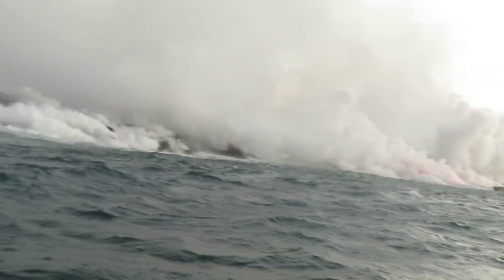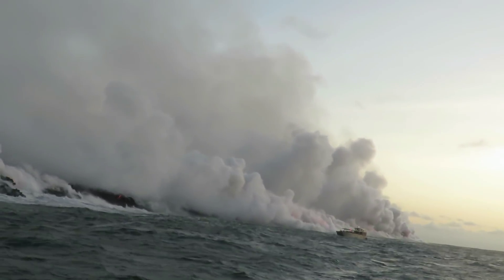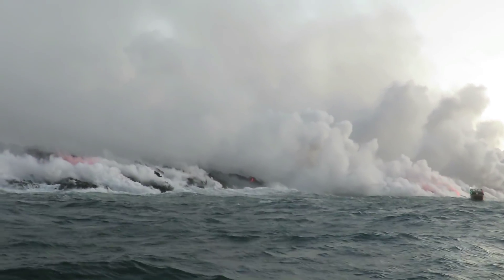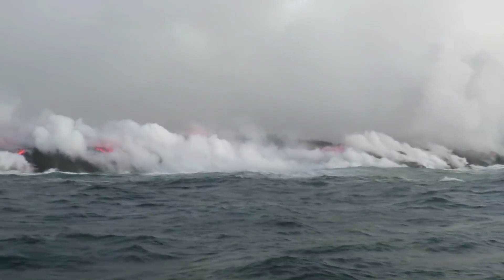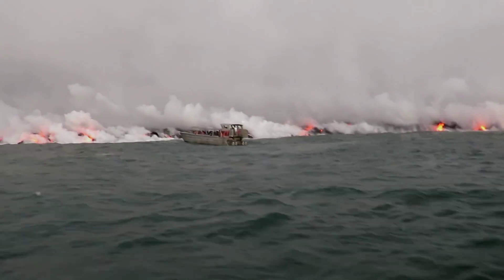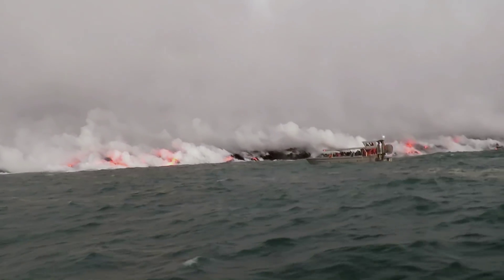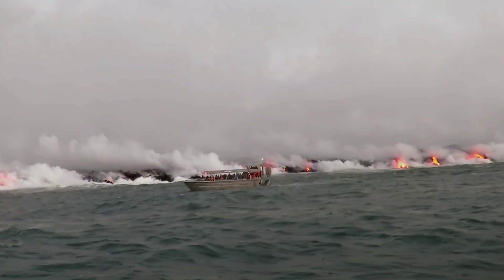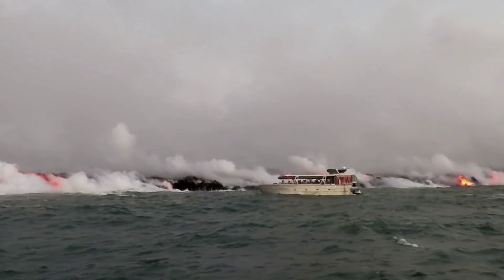Lava boat after she was hit by littoral explosion in the Kapoho lava ocean entry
As you probably have heard a lava boat tour was hit by a littoral  explosion in the Kapoho lava ocean entry at the Big Island of Hawaii. 23 people got hurt, one young woman was injured seriously. The investigation that is going on would decide if any of the  rules were violated. All video footage in this video was filmed by me. Some background sound is the explanation of the scientists from USGS about   littoral  explosions. By the end of the video there is a bucket half full with lava rocks taken from the boat after she was moved to the dry docks. Notice also the damage in the roof.  My husband  and me took the same tour 2 days before the accident. Some footage was filmed during our own trip to the lava ocean entry.